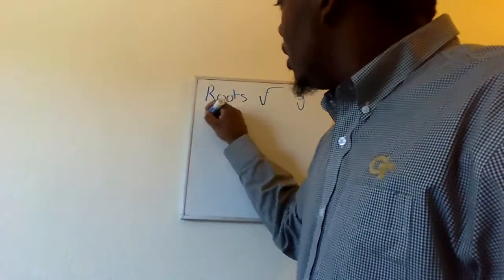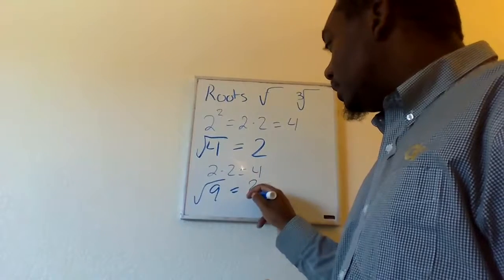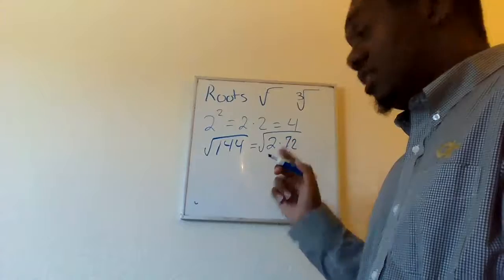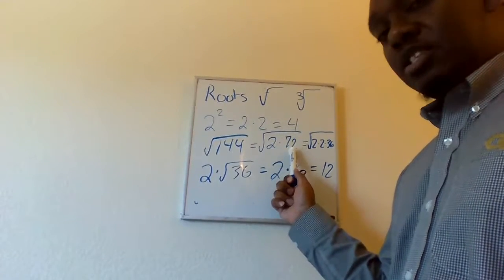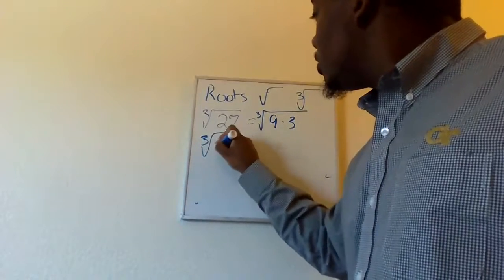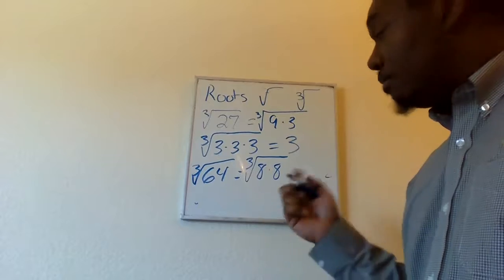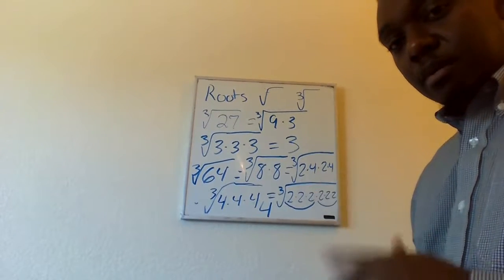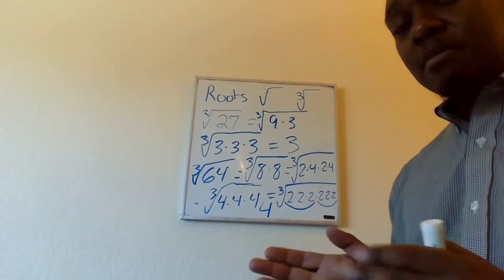Definition of Roots